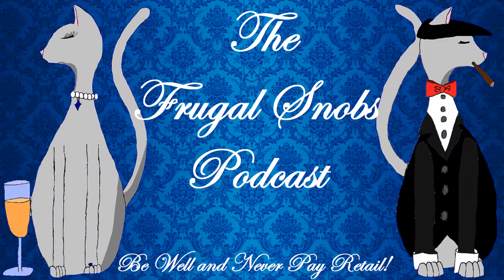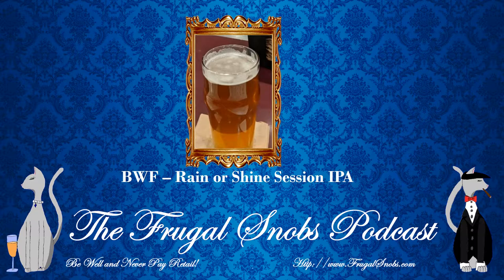Buffalo Wing Factory - Rain of Shine Session IPA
In this video from The Frugal Snobs, we discuss Buffalo Wing Factory - Rain of Shine Session IPA.